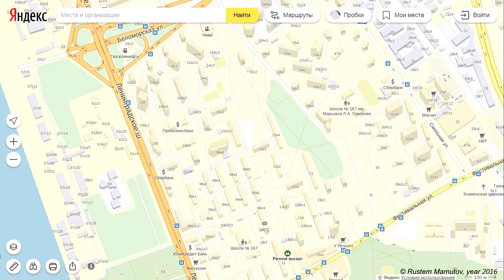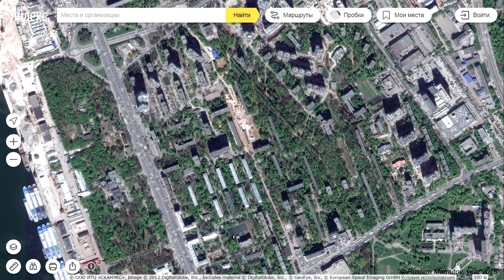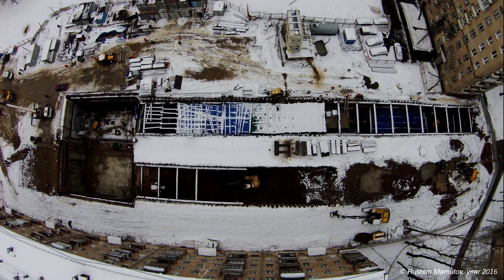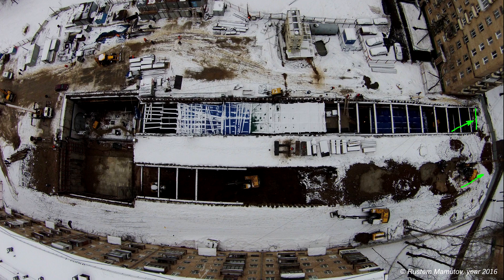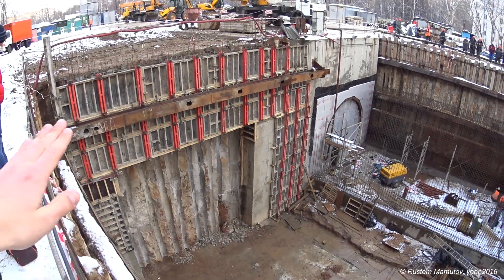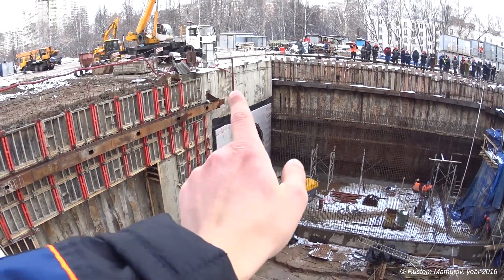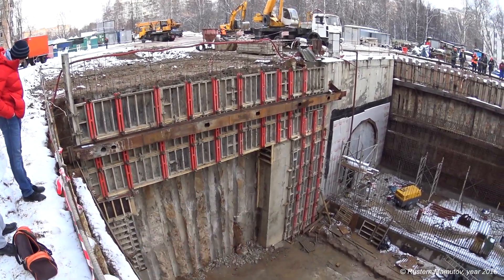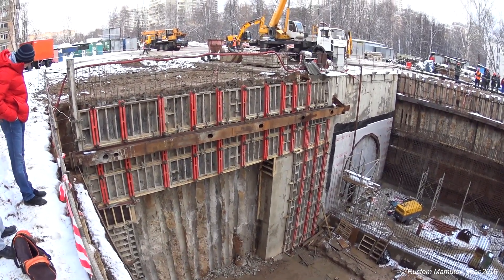Tunnel boring machine breakthrough